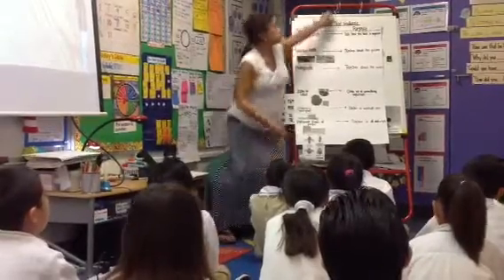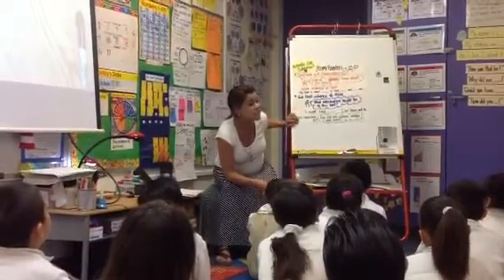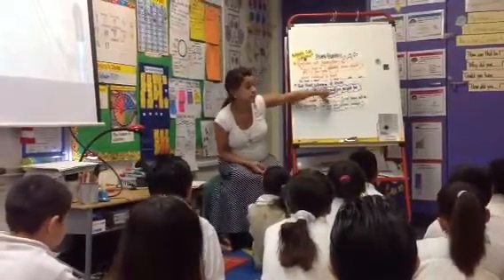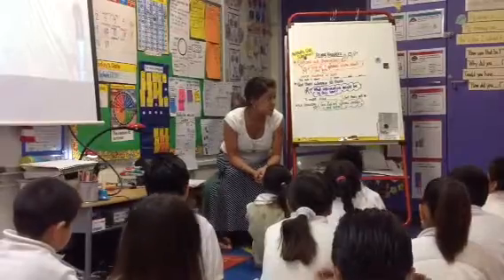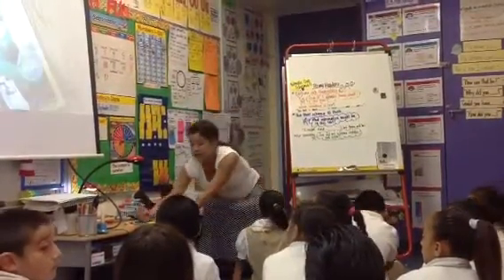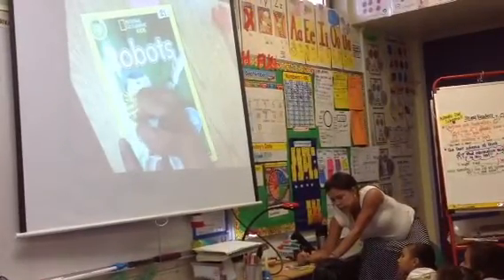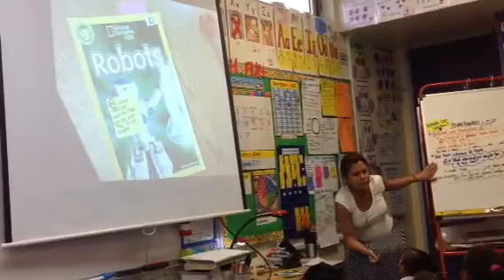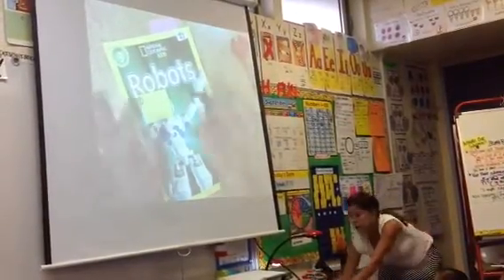Rdg mini lesson pt. 2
Activating schema